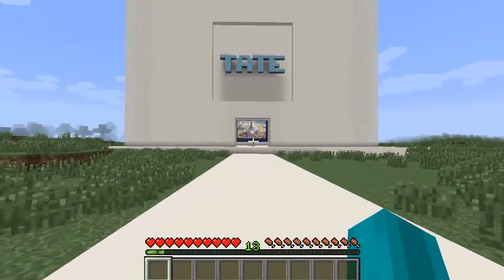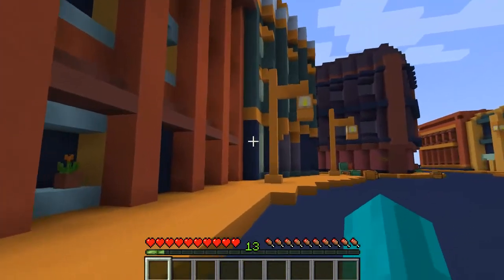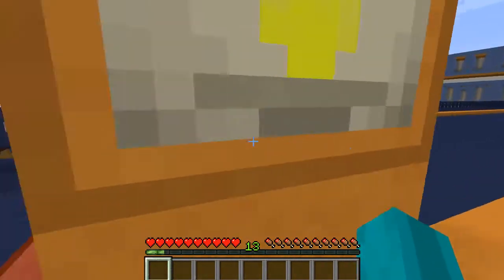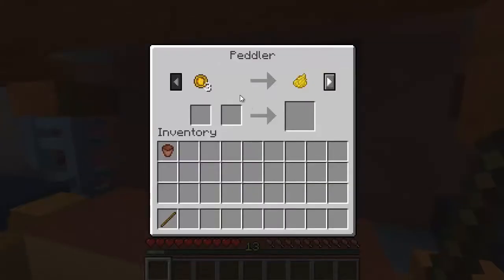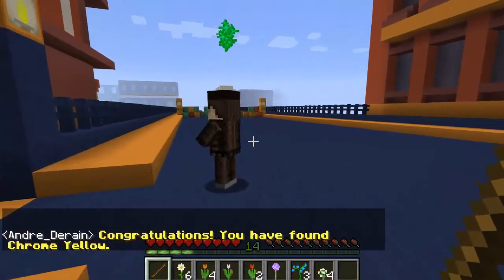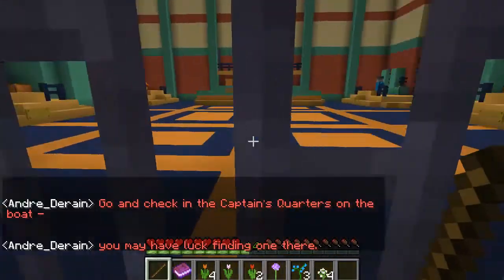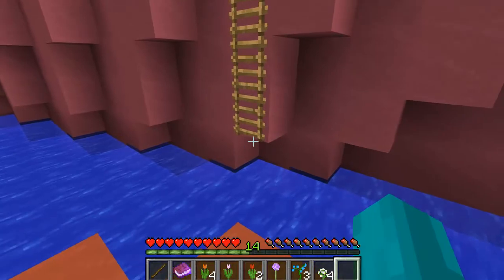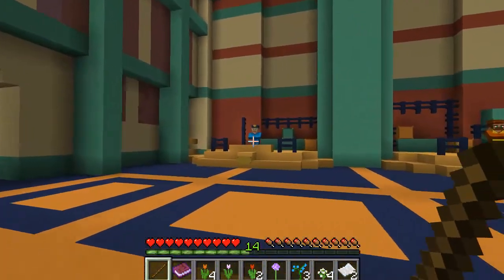Minecraft - The Pool of London painting by Andre Derain (Tate - Art History) PART 1/4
Hello and welcome to What Da Math. This is a short playthrough of an excellent game based learning activity based on the game Minecraft. In this video I explore a modification for Minecraft created by Tate galleries in the UK that recreated various paintings in 3D, allowing the students to explore the world of the painter and follow a short quest helping the painters complete their painting.